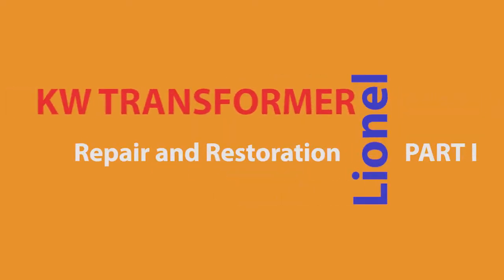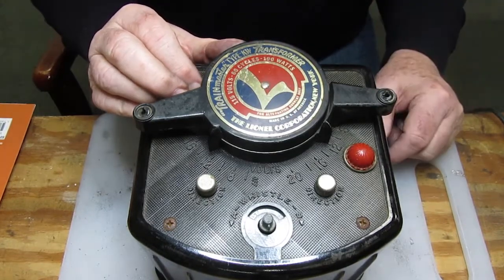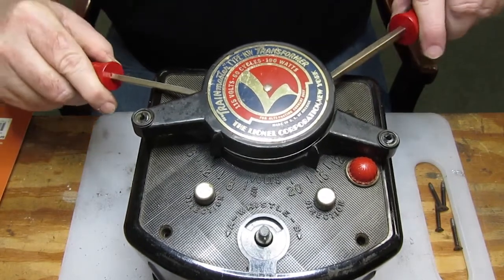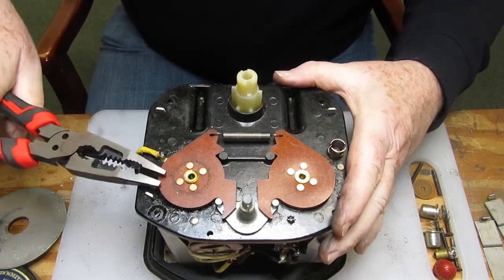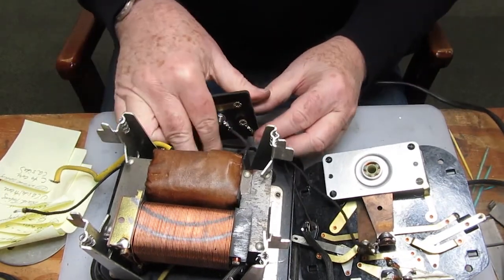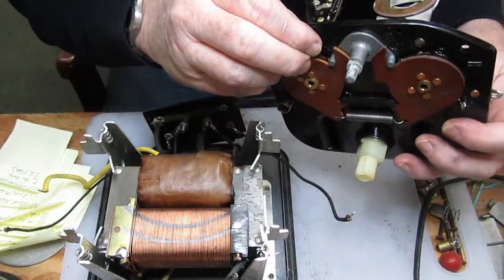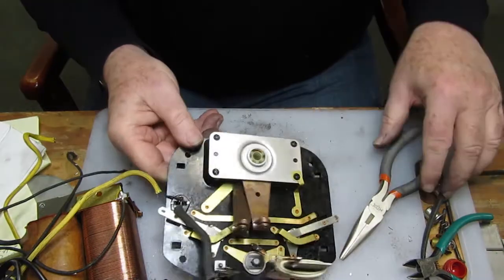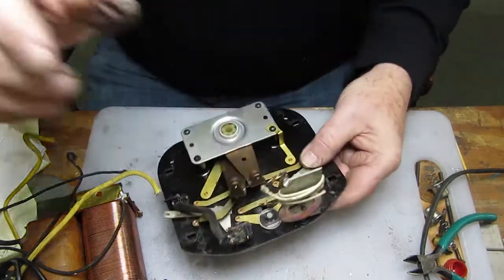Lionel KW Transformer Repair and Renovation PART I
First of 2 part video showing step-by-step repair and renovation of a Lionel KW Transformer